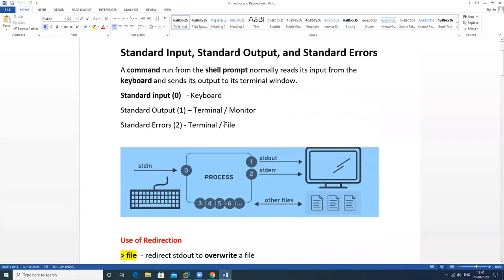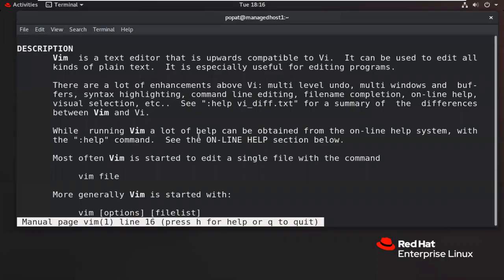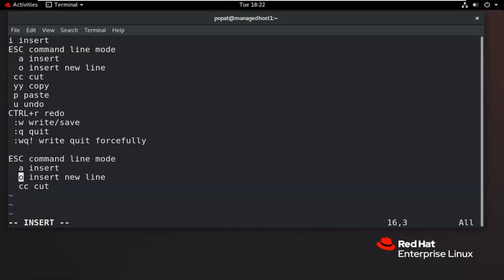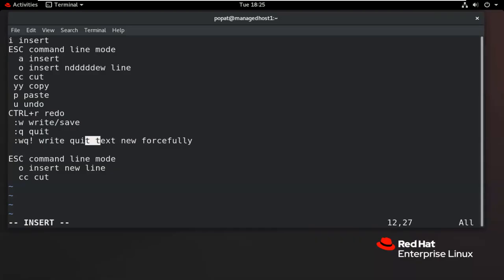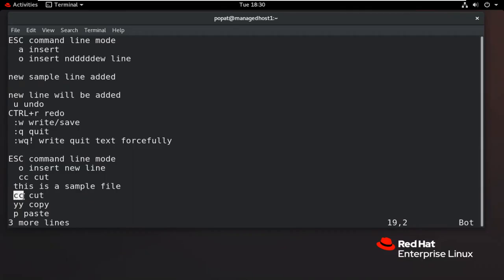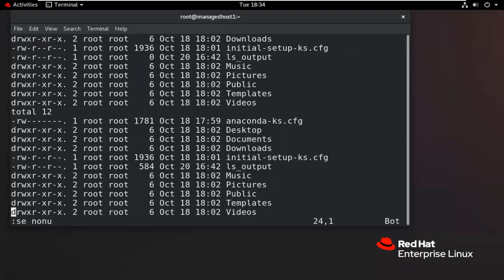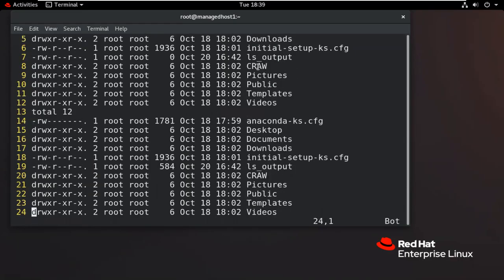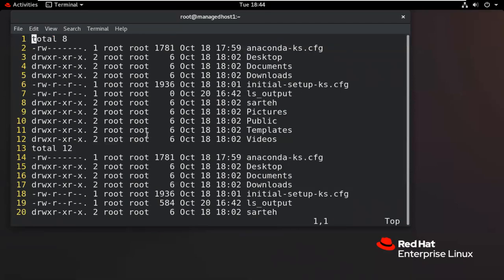RHCSA English | RH124 | SA1 V10 | Linux Text Editor | VIM | VI Text Editor in Details | Video10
In this video, you will find detailed information about - RHCSA English | RH124 | SA1 V10 | Linux Text Editor | VIM | VI Text Editor in Details | Video10

Linux Text Editor
RHCSA English
VIM | VI Text Editor in Details
RH124
Video10
micro text editor
text editor
best text editor
kate text editor
best gui text editor
best text editors
linux tutorial
top 5 text editors
text editor app
micro editor
text editors 2022
editor
linux beginner
best gui text editor linux
text editor for mac
linux utilities
text editor in linux
best text editor for linux
linux terminal beginner
text editors for coding
best text editor for windows
linux beginners guide
learnlinuxtv
red hat enterprise linux
red hat enterprise linux 8
red hat enterprise linux training
red hat linux
red hat training
best linux
red hat
linux
redhat
rhel
linux file system
linux file system types
linux filesystem
linux file system commands
red hat linux commands
linux basic commands
red hat linux basic commands with example
rhel 7 basic command tutorial
rhel 7 and basic commands
linux basics videos,red hat linux (operating system)
linux commands with examples
red hat enterprise linux (operating system)
linux videos
linux tutorial
linux for beginners
linux
RHEL8
RHEL8 Installation
redhat
redhat course
redhat training
redhat course,
redhat  training
redhat course